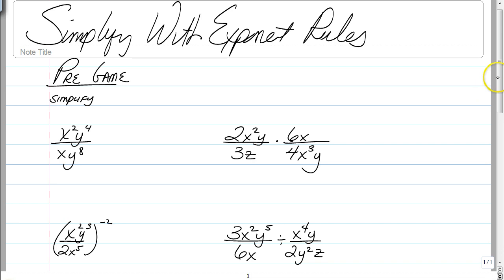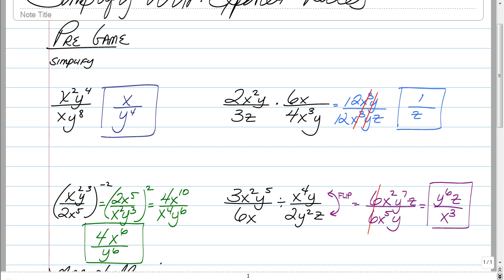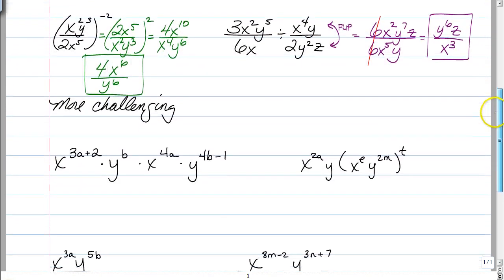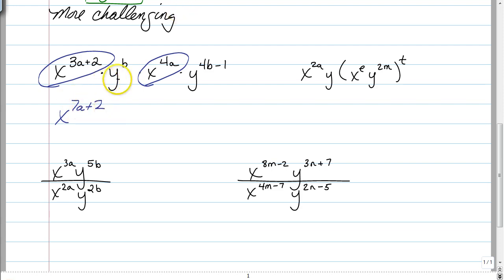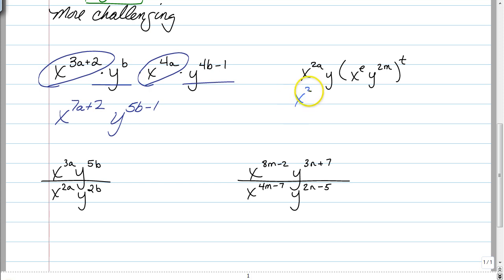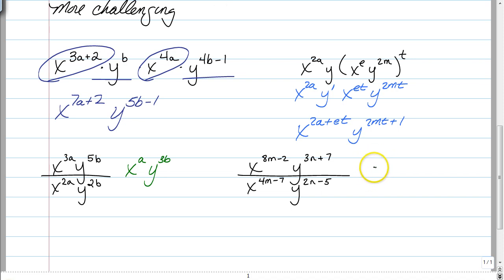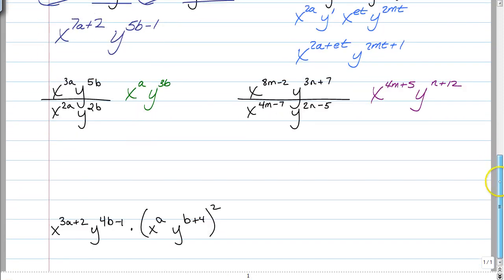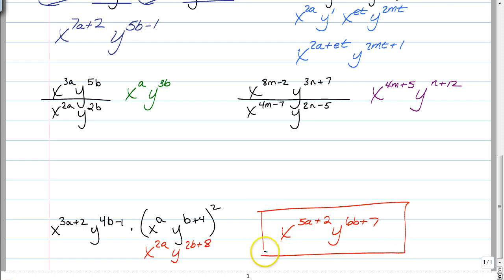NotesD2A2TC7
Exponent Rules